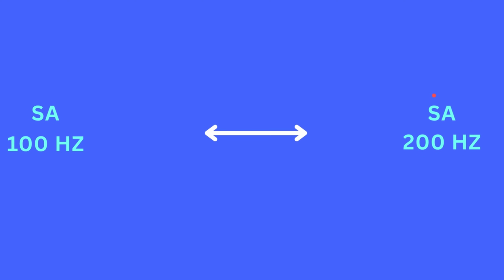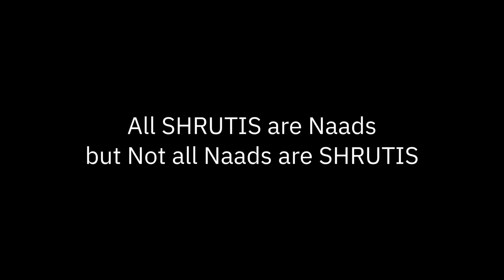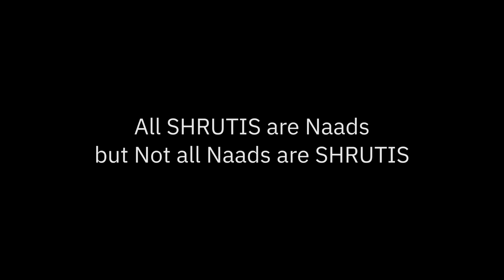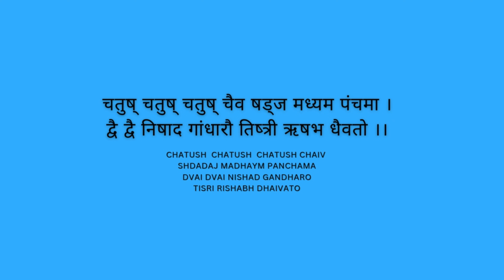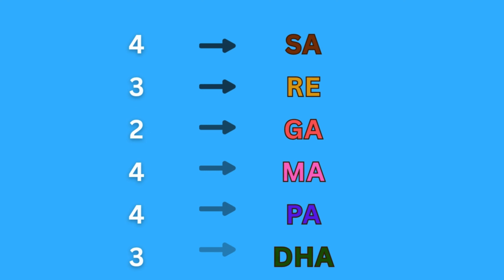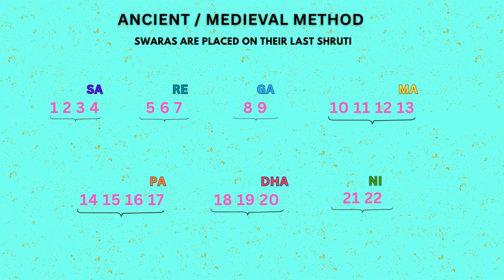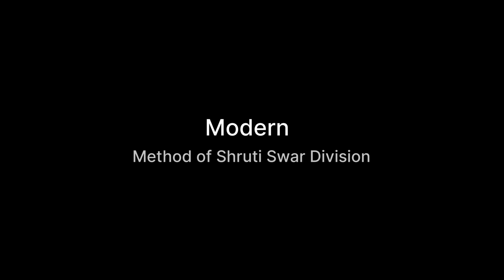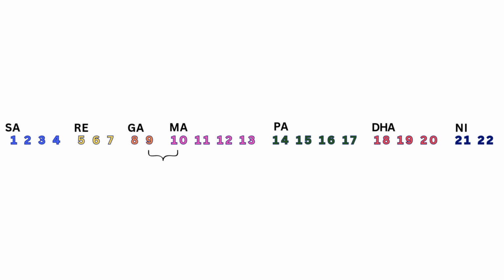The Science of Naad and Shruti | part 2 | Foundation of Hindustani Classical Music | Raag Alchemy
In this video we will be learning about the shruti and the concept of shruti swar division.